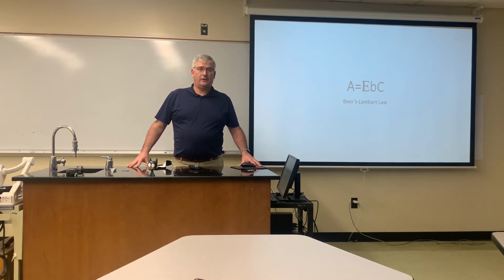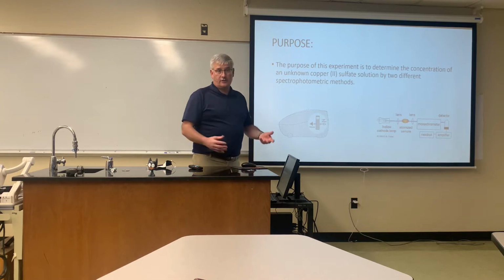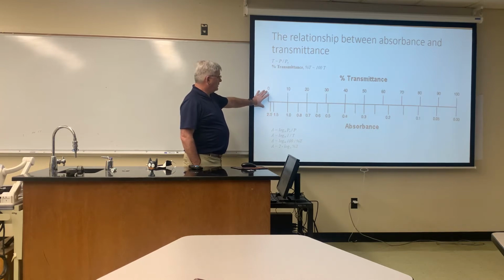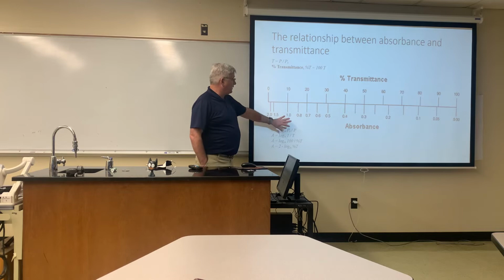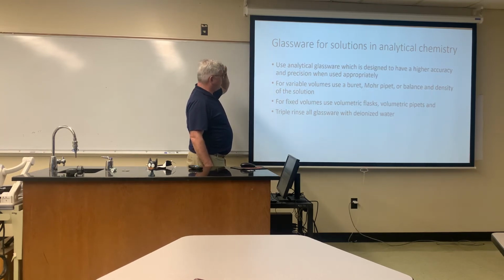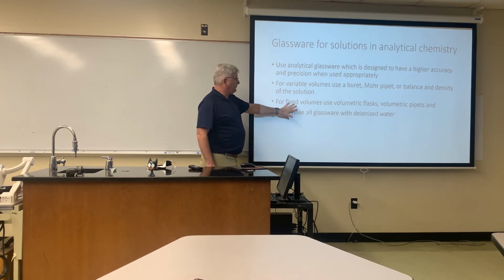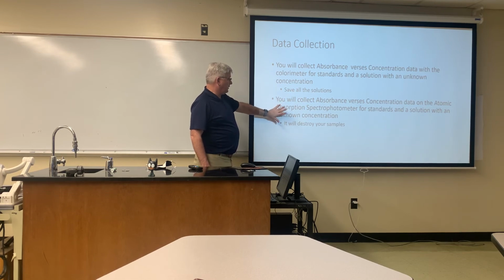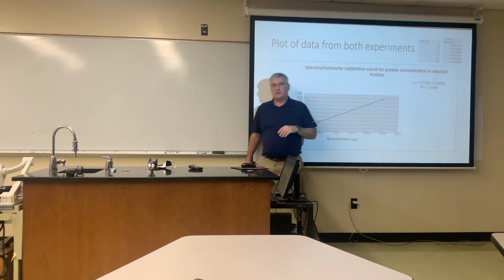CHE124 General Chemistry II Beer-Lambert Law Laboratory 1/27/21